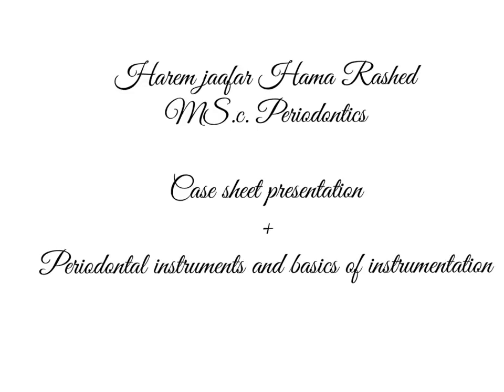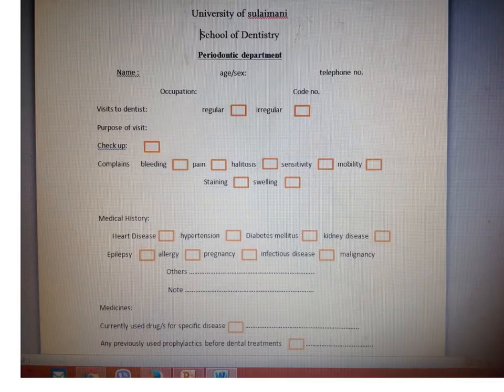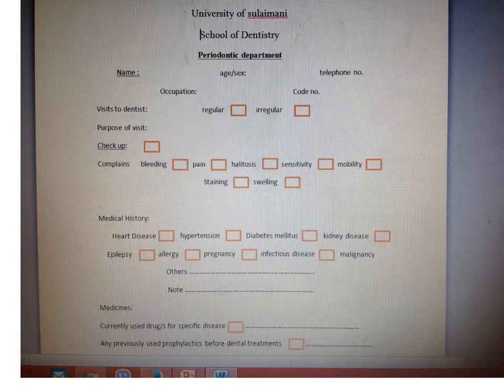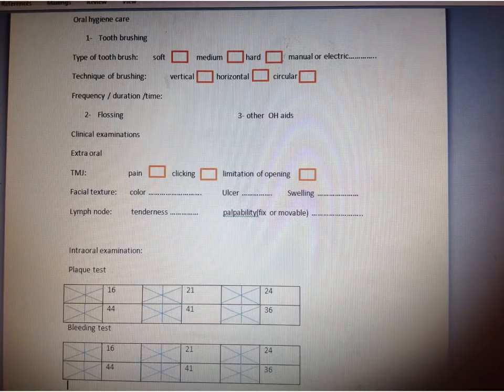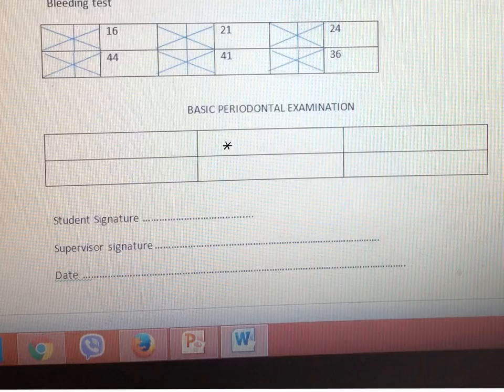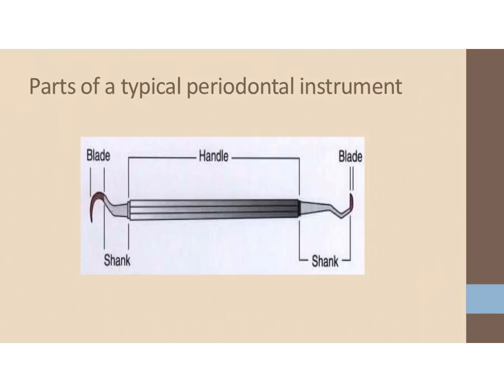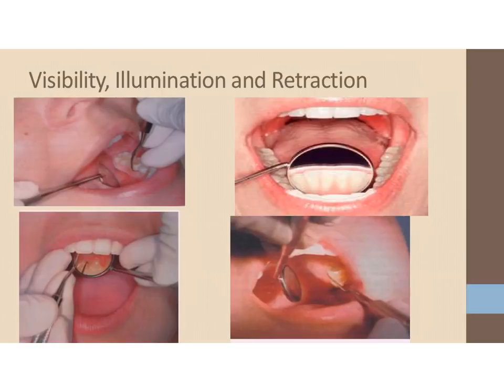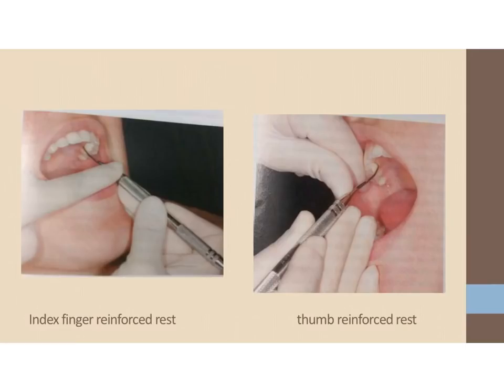Case sheet + periodontal instrument and instrumentation